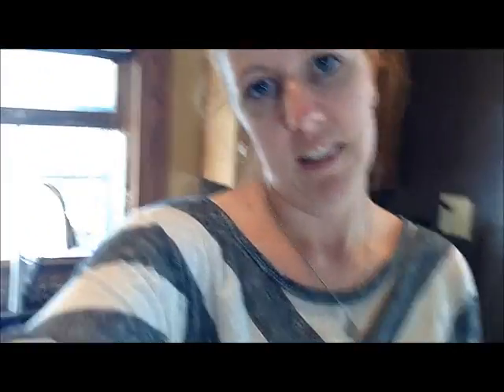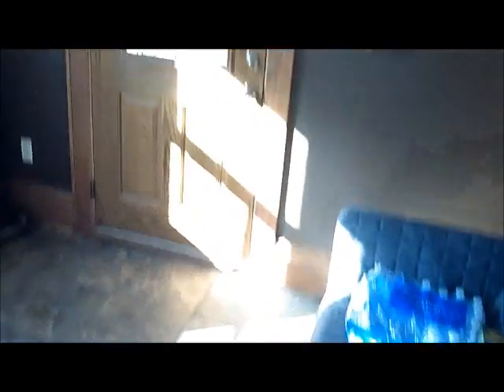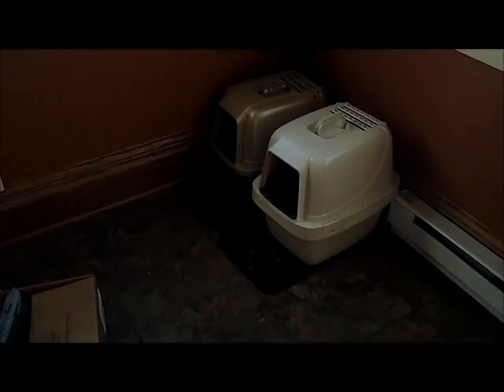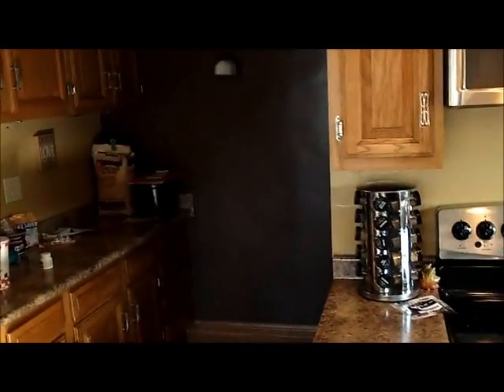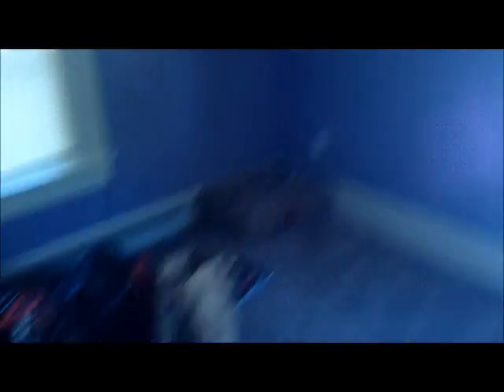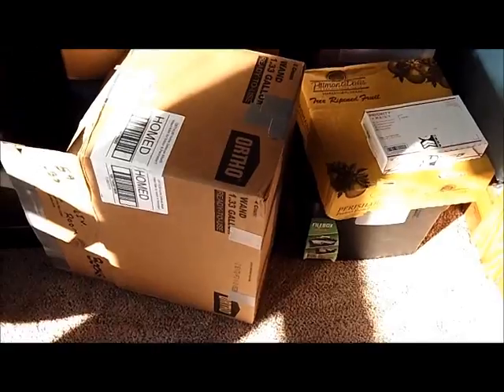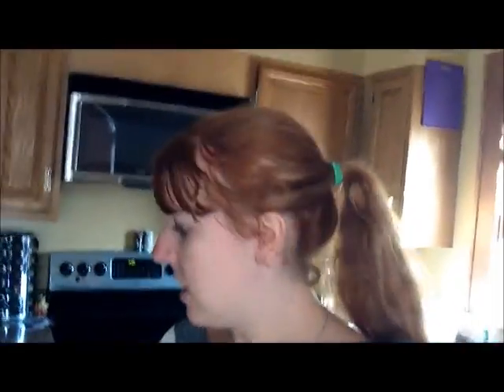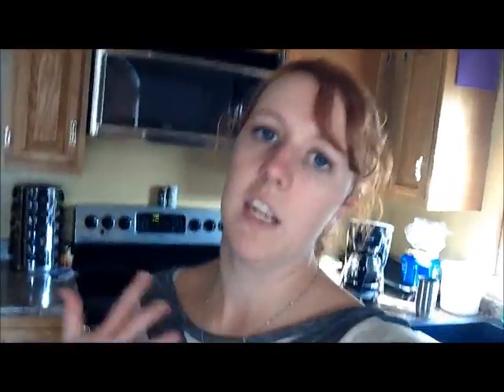New House Tour!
A bit messy, but here it is so far. :)